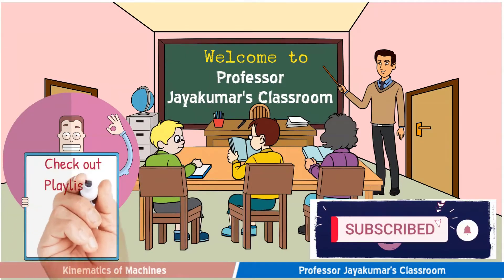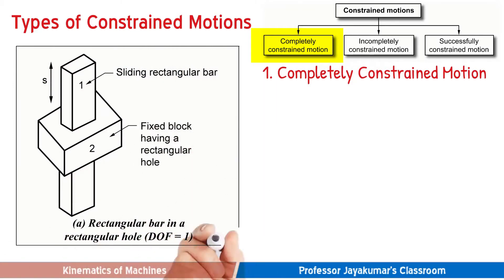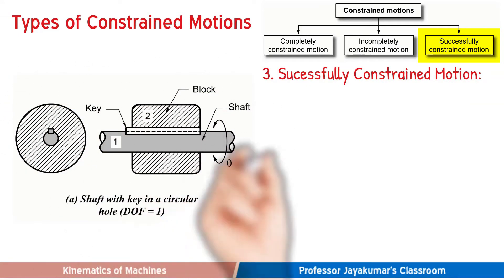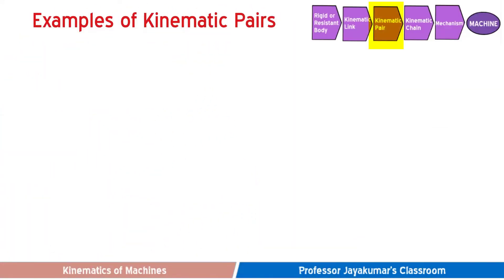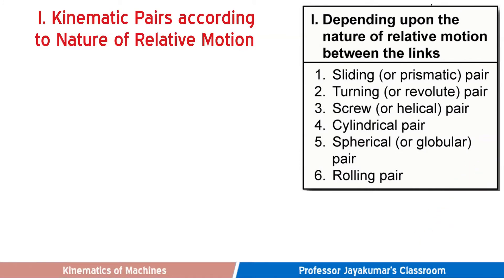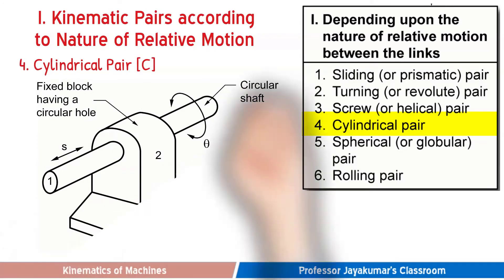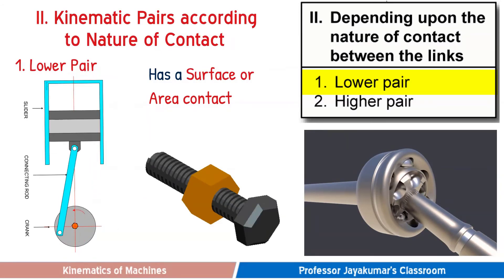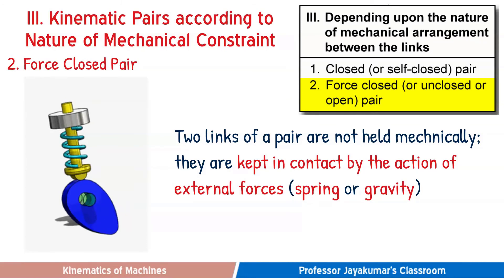Lecture 5: Kinematic Pairs and their Types | Animation | Kinematics of Machines | Doodly | TOM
This is a Doodly Explainer Video to explain the basic concepts of Kinematic Pairs and their type. In this, the following topics are covered, with easy-to-understand illustrations:
► Types of Constrained Motions
► Definition of Kinematic Pairs
► Examples of Kinematic Pairs
►Classification of Kinematic Pairs